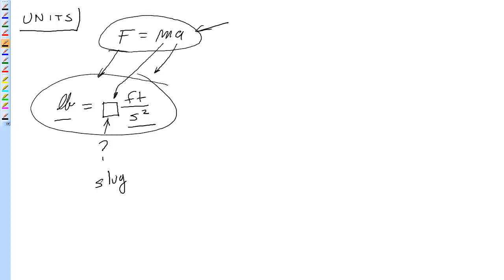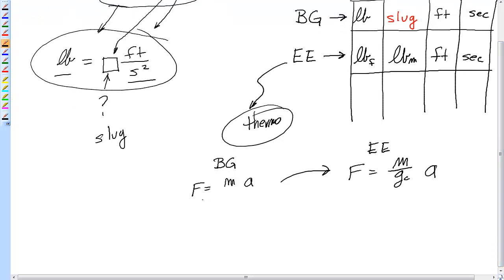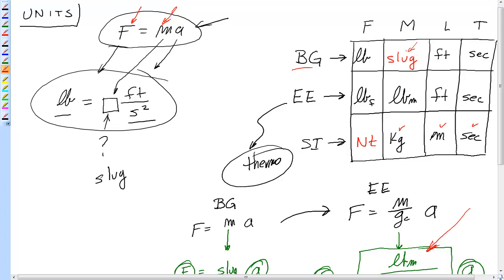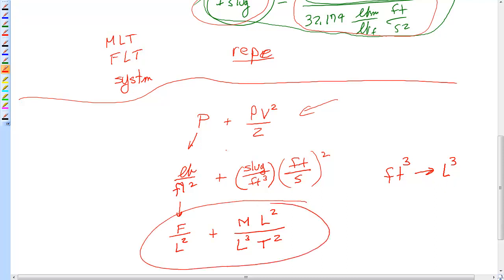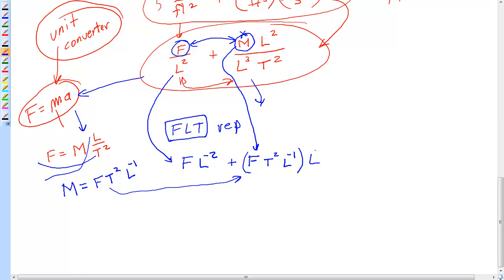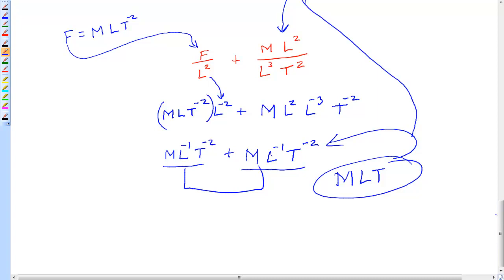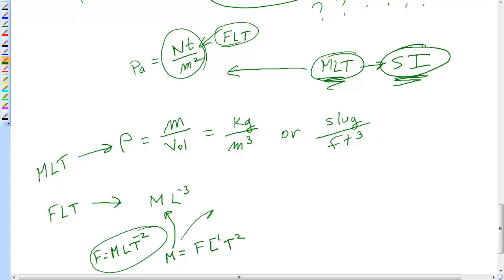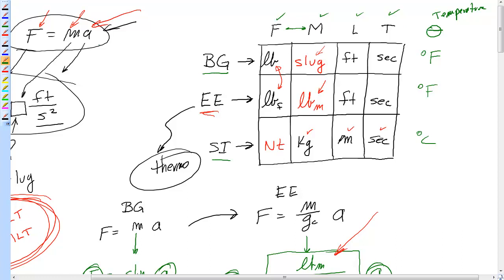Lecture 01 Module 01 (Units) (T01)